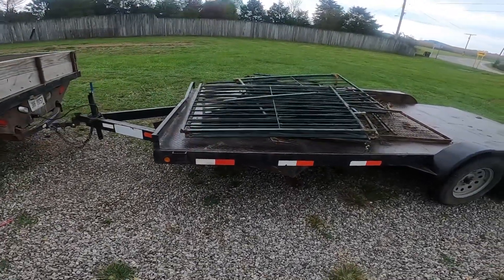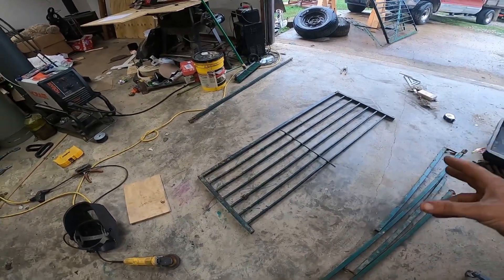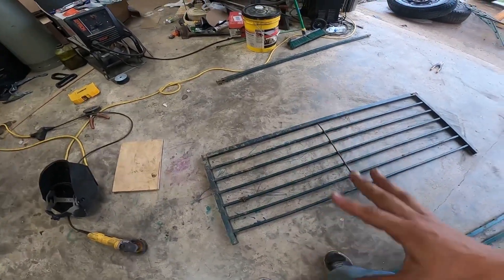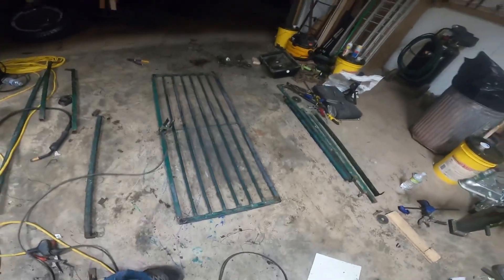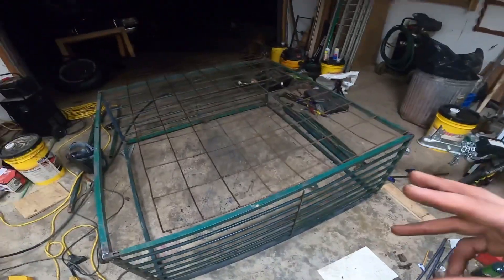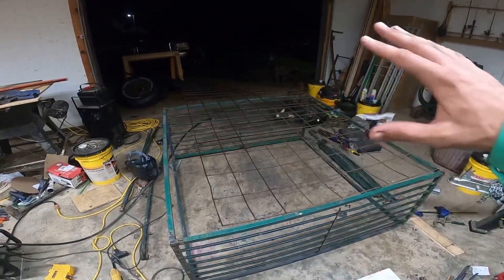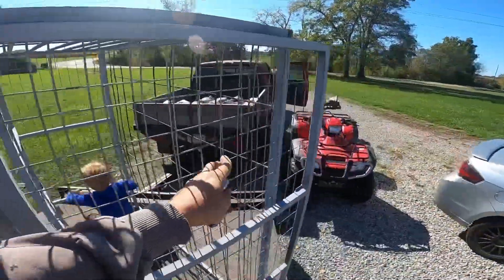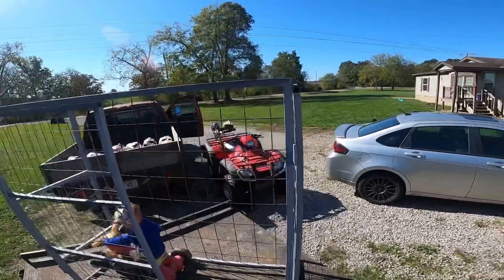Locking Firewood cage build!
Musician: LiQWYD

Musician:Huma-Huma

Musician:Density & Time